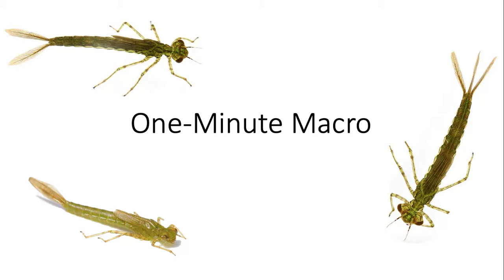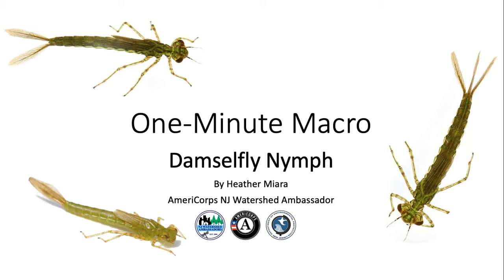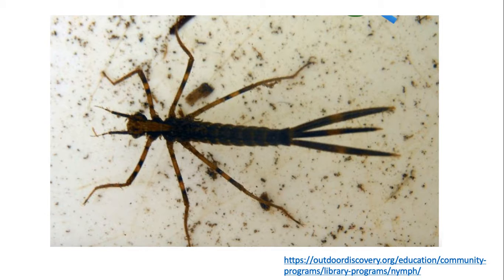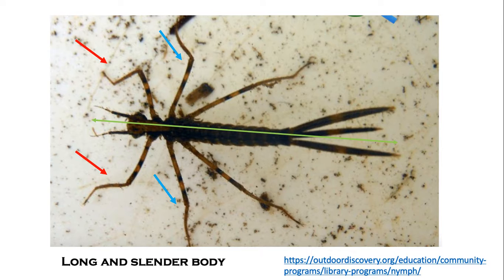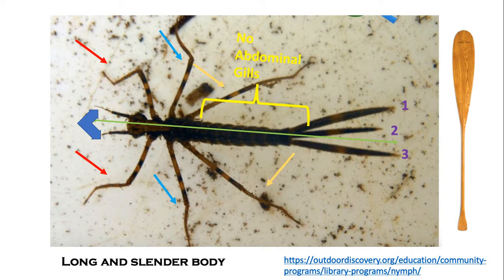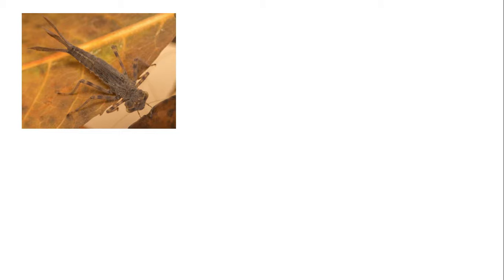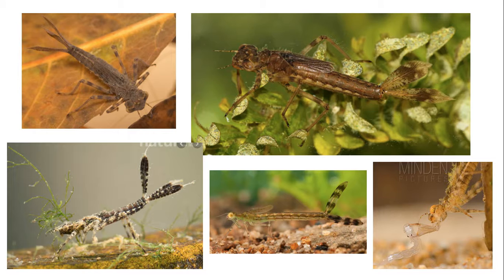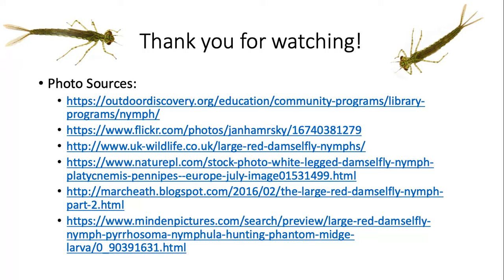One Minute Macro Damselfly Nymph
One Minute Macro-The Damselfly Nymph Created by: Watershed Ambassador Heather Miara